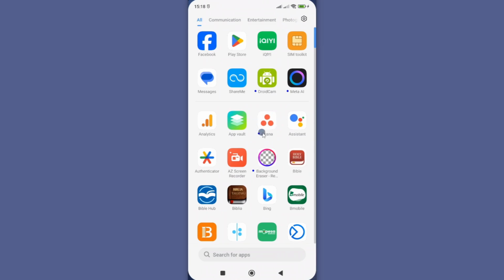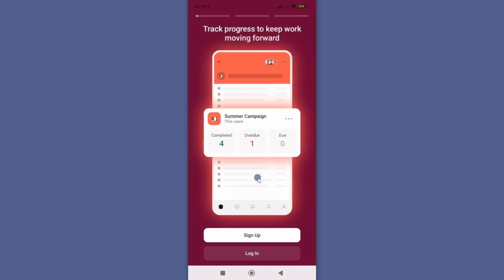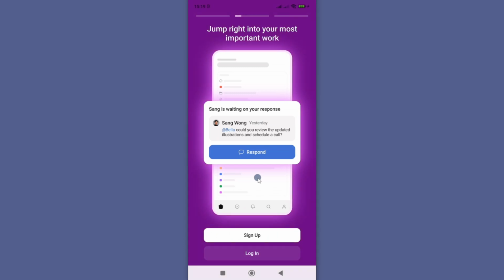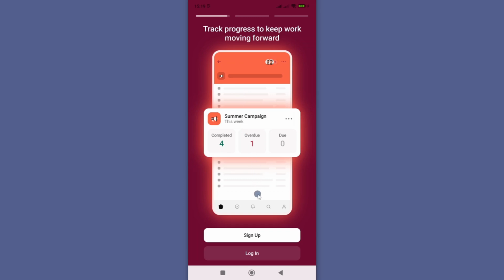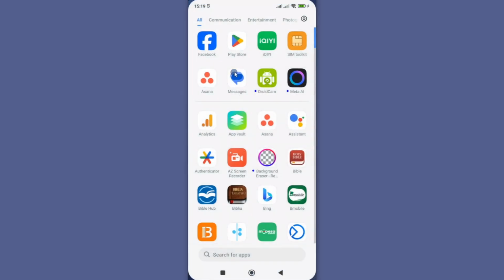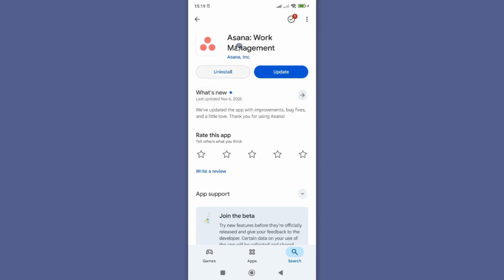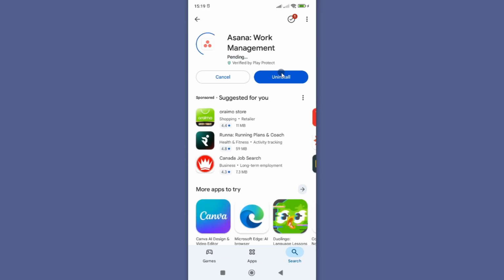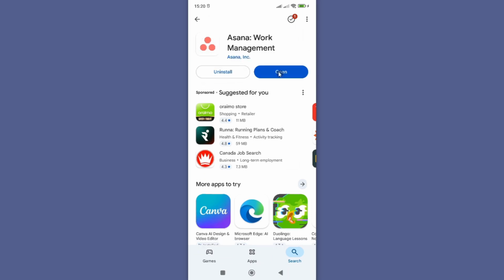How To Update Asana App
Learn how to update the Asana app on your device to ensure you always have the latest features, performance improvements, and security fixes. This quick guide shows you exactly where to check for updates and how to install them effortlessly.